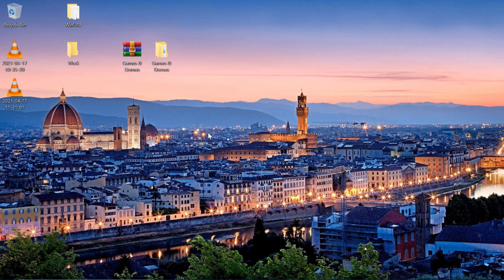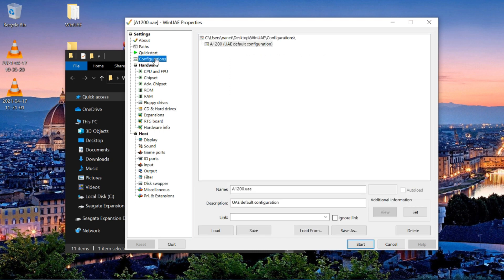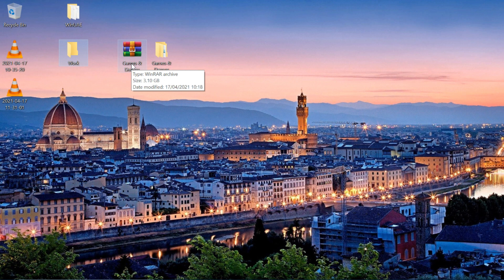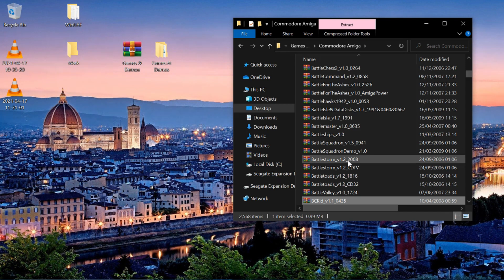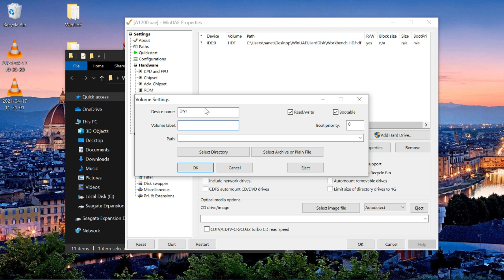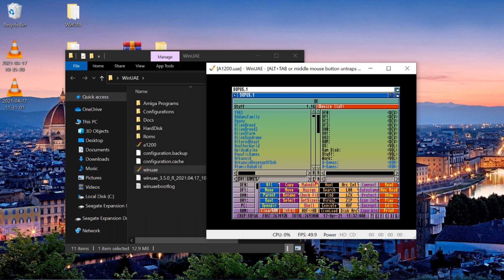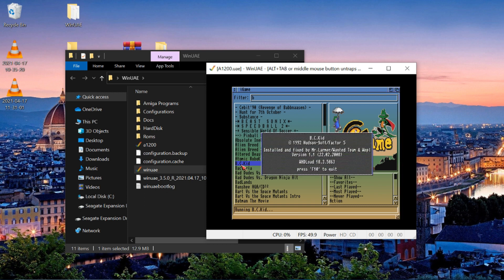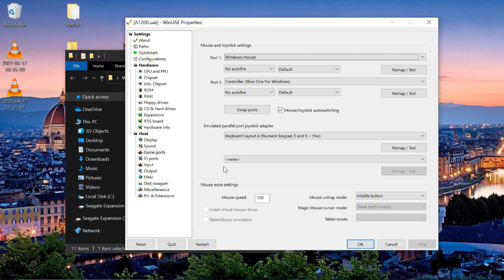Amiga for PC Setup Part 2 How do I add games?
How to add games to your existing amiga setup.